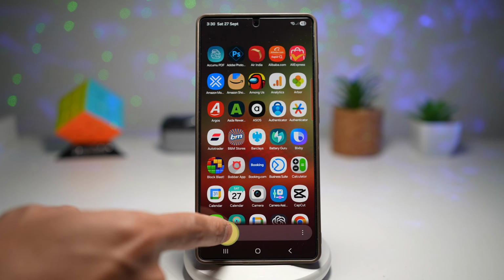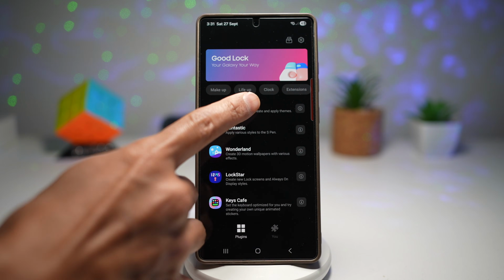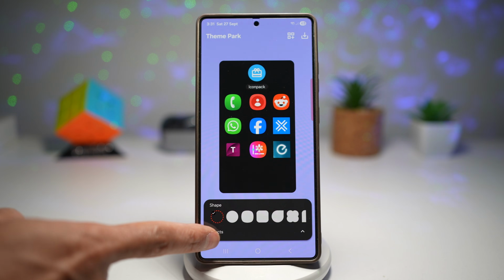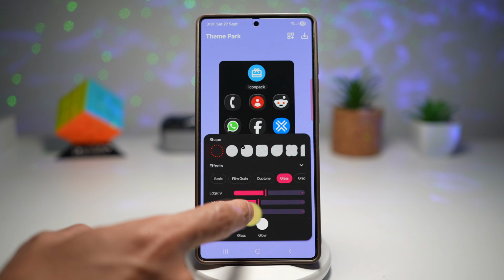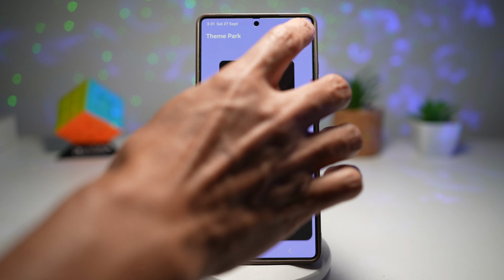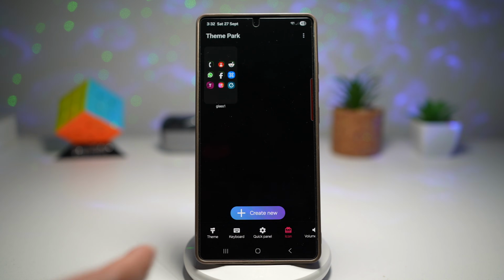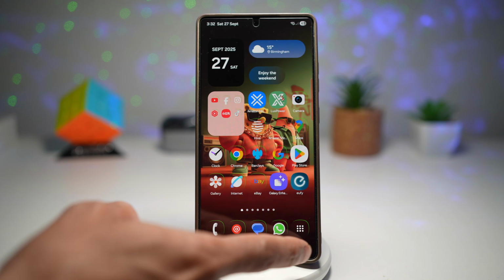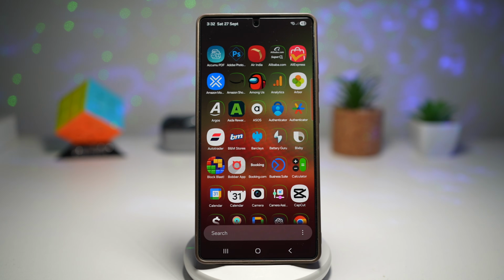How to Get Glass Effect Icon ONE UI 8 Samsung Galaxy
00:00 Intro
00:10 Like or no Like
00:20 How to Get Glass Effect Icon ONE UI 8 Samsung Galaxy